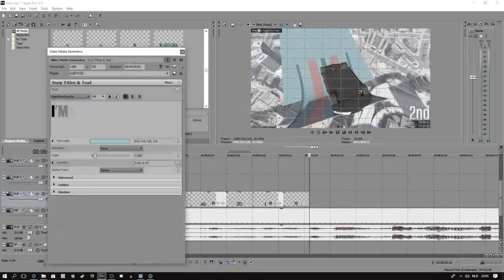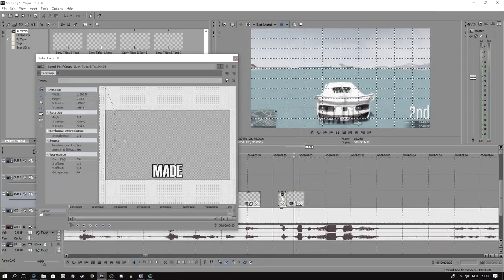How I Edit My Videos - Editing Funny Moments Videos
Please Give me some Feedback here:

+Open Description+

Hello everybody, I am the one and only RecordingMouse. I wanted to upload a GTA V funny moments video today, but I haven't because of multiple reasons. One being that I am not done editing. I still need to make a nice end to the video and I still need to do most of the sound effects... But expect that video somewhere around a week after New Year. I made this video just to explain to you guys how I do my editing and why it takes so long for me to edit my videos. I use Sony Vegas 13 to edit my videos, but you could use anything you want. Because the steps will be the same using what ever you want! Luv ya all. goodbye!

Twitter (Here I Do Updates And I Will Let You Know When I Upload):

Reddit (Just My Reddit Account):

Change.org (Made A Petition Here):

If you are reading this, say '123Reco'.